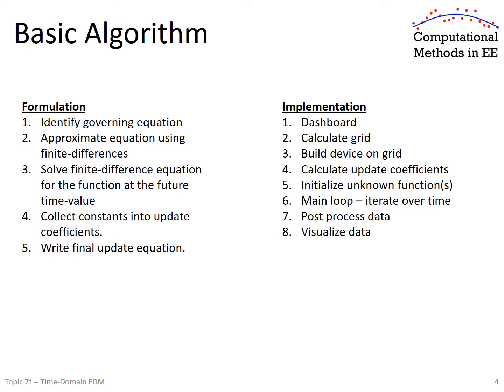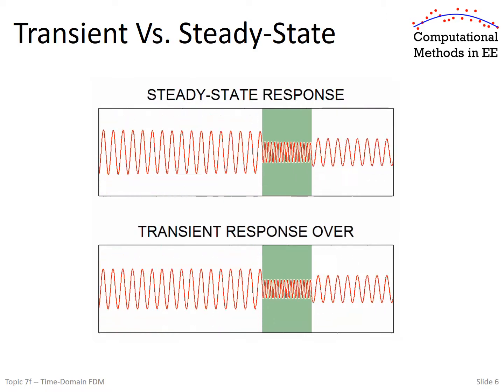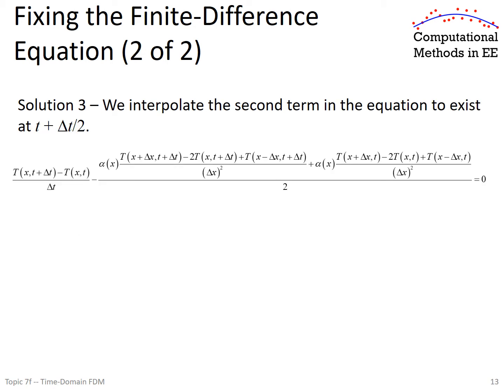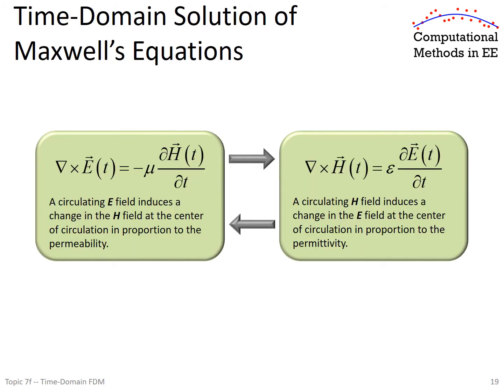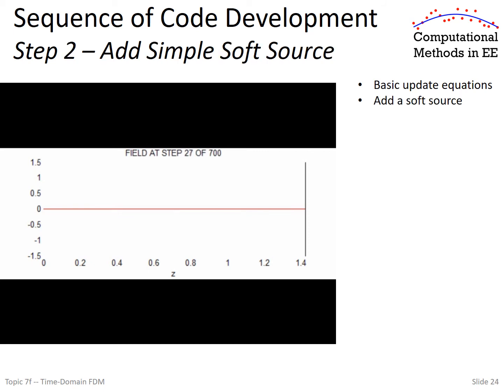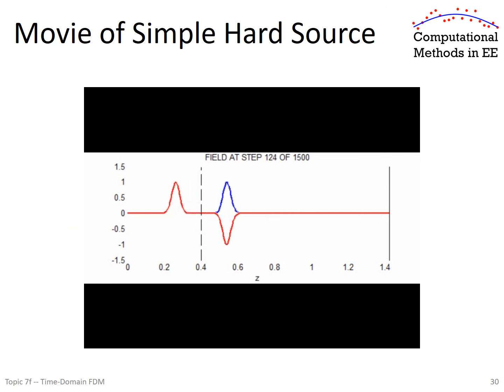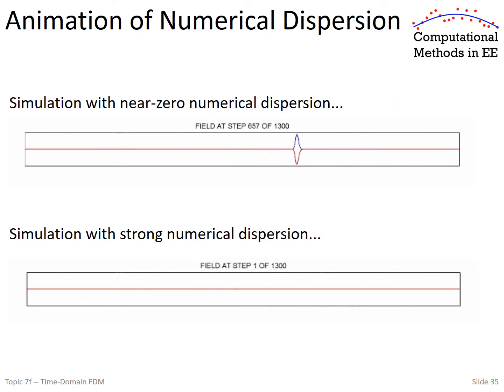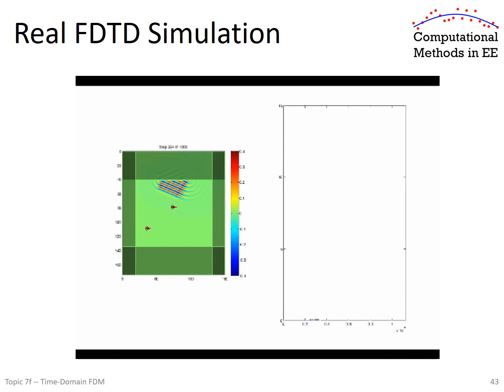Topic 7f -- Time-Domain FDM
This lecture introduces the concept of simulating devices in the time-domain using the finite-difference method.  While the baseline finite-difference equations are very similar to previous lectures, the implementation is almost completely different.  Both the time-domain heat equation and time-domain Maxwell's equations are discussed.